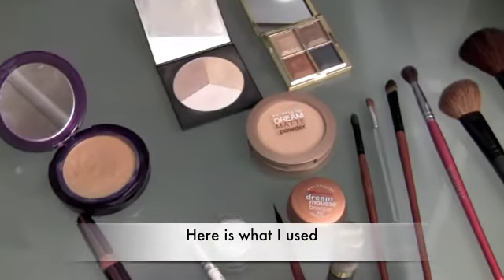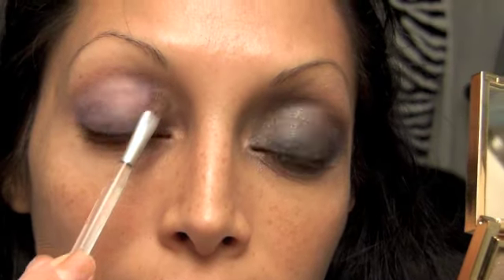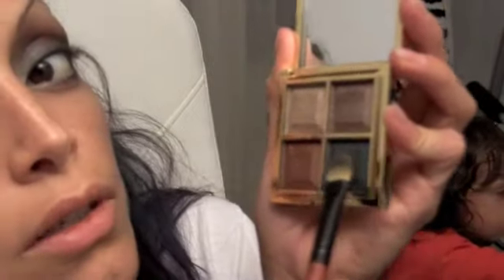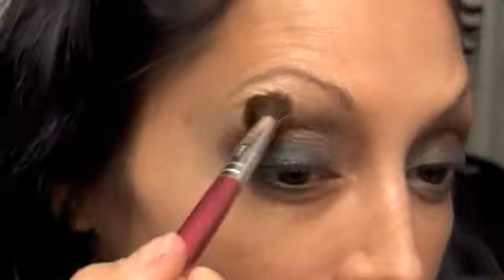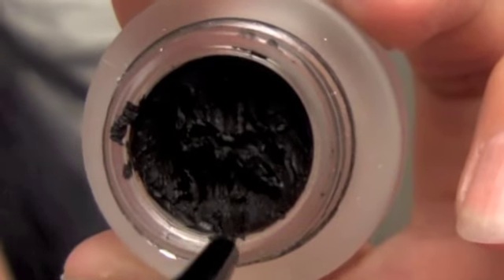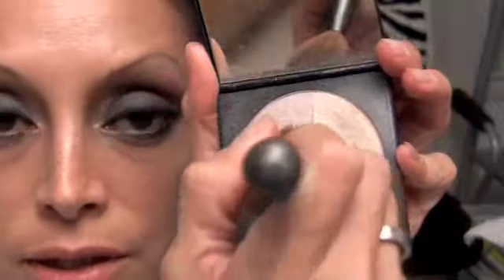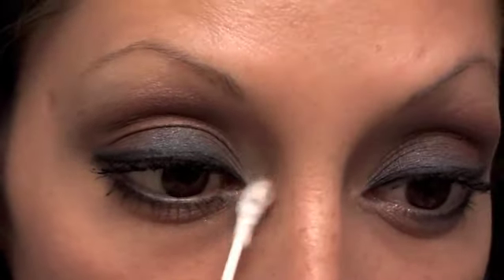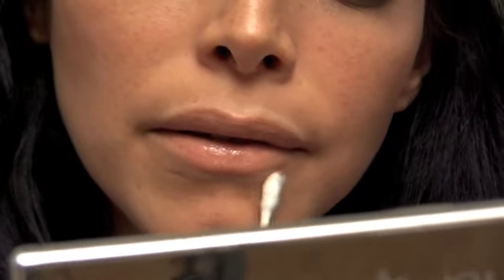An Autumn Look for 2010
Hi Everyone!! I hope you all are doing well! Here is a fall look, it's that time of year again when the trees become bare...